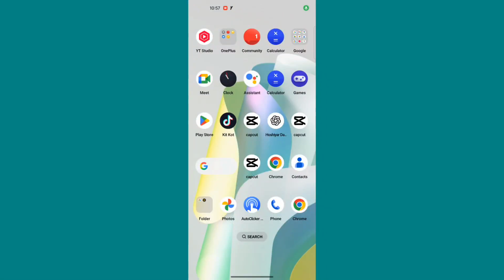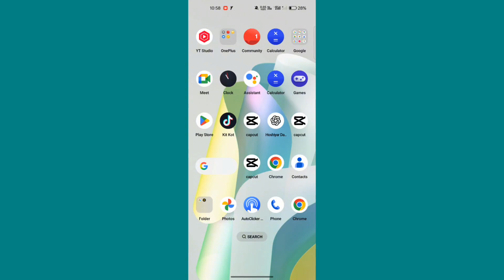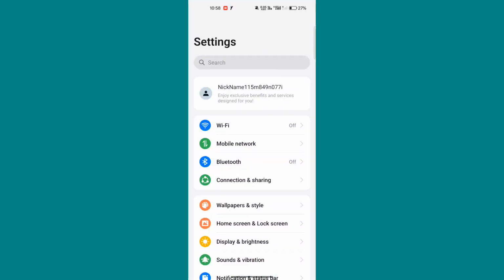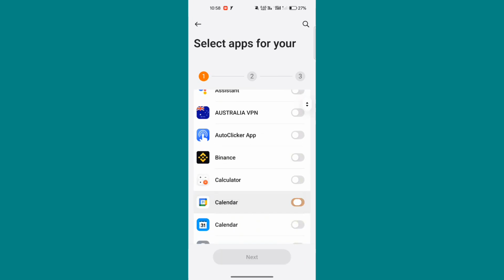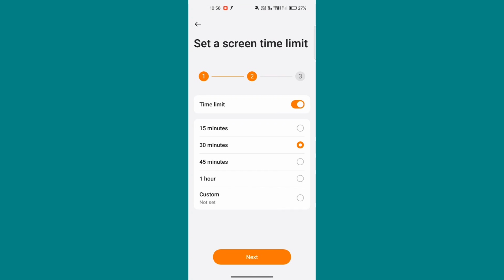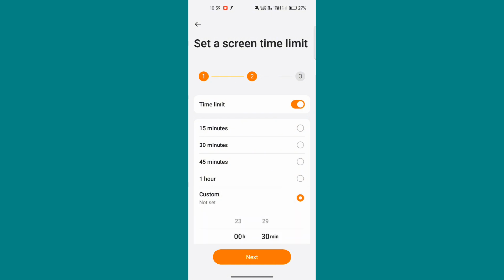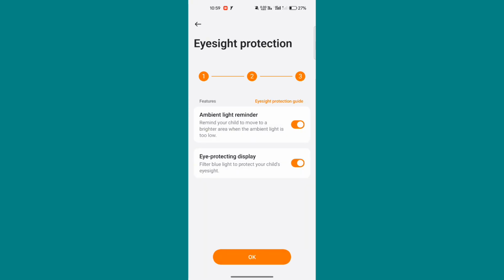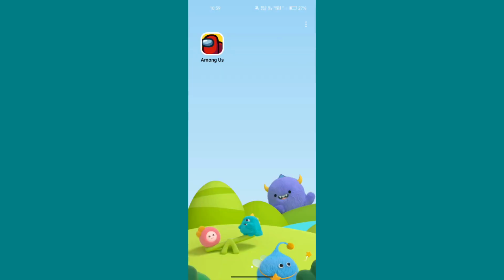How To Use Kids Mode In Android | Easy Method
This Video Explains How To Use Kids Mode In Android Phones. You Will Learn How To Activate Kids Mode, Set Up Allowed Apps, And Restrict Screen Time Or Usage. This Tutorial Helps Parents Create A Safe Environment For Children While Using The Phone. The Steps Are Simple And Work On Most Android Devices That Support Kids Mode Features.